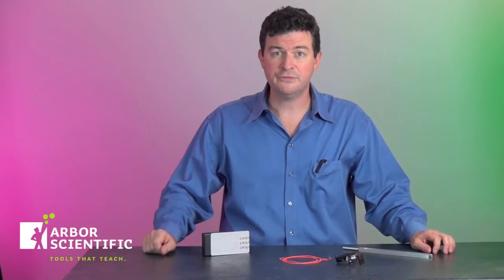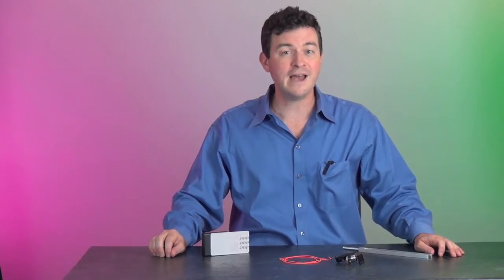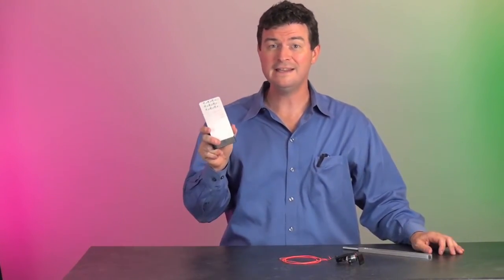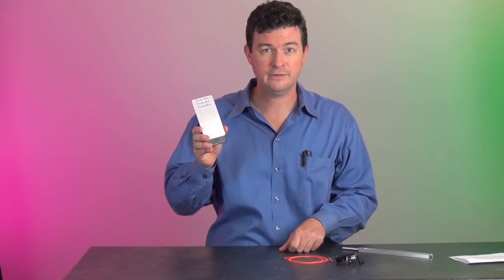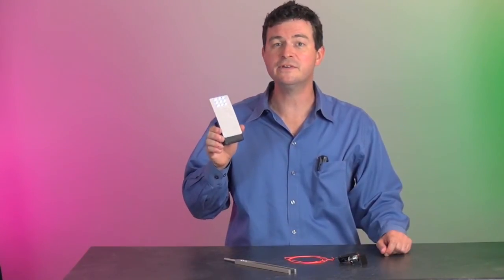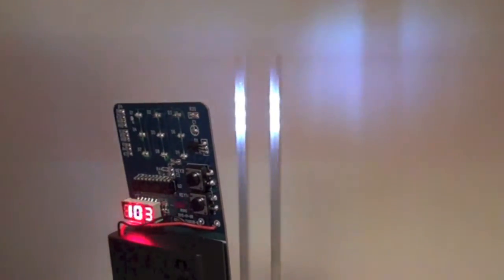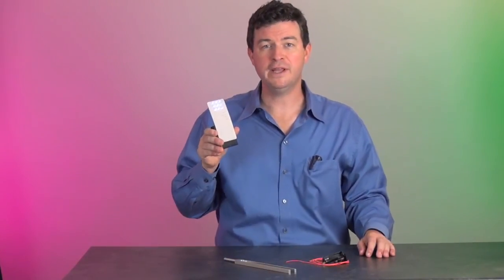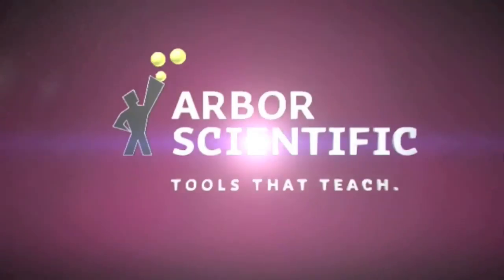Measure the Frequency of a Vibrating String | Economy Digital Strobe | Arbor Scientific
Many objects in the physics classroom move or vibrate much more rapidly than the human eye can detect. One way to observe these objects is to use our Economy Digital Strobe. It features nine flashing LEDs that can be tuned from 1 to 255 Hz with +/- 2% accuracy. It is also designed for basic use and is great for measuring the frequency of a vibrating string.